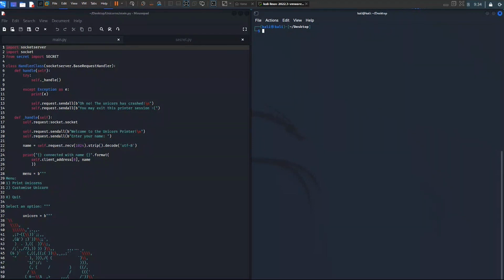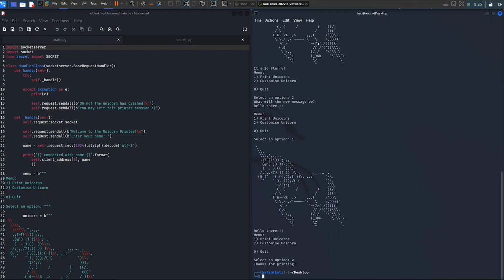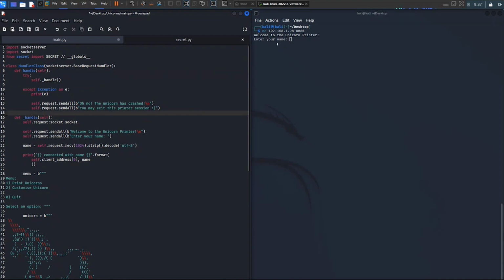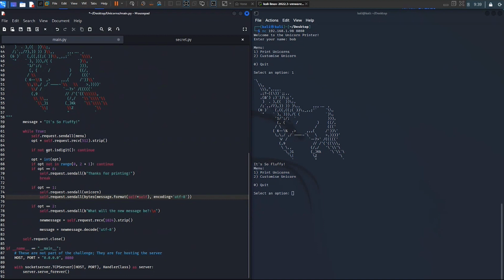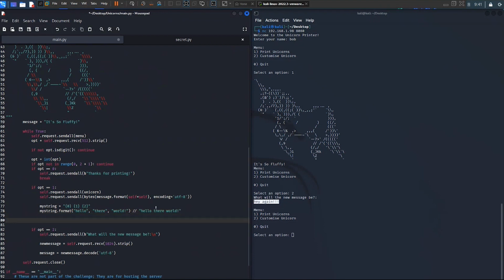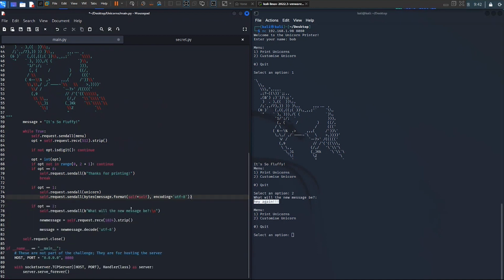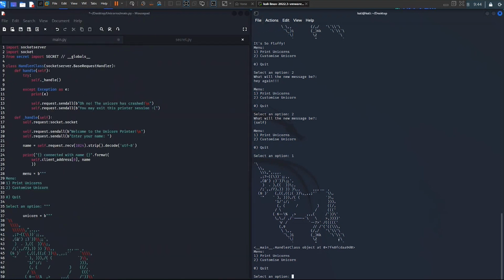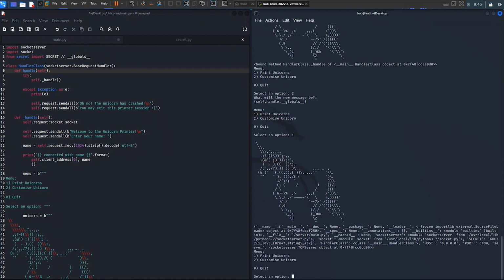GRUCTF Unicorns Solution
Meet our challenge creator Eugenio as he delves into the solution for Unicorns in the first ever NullSec CTF Month.